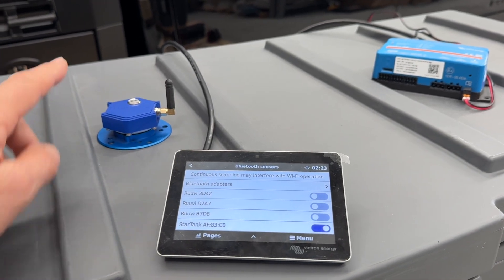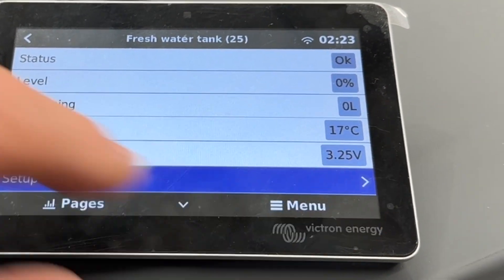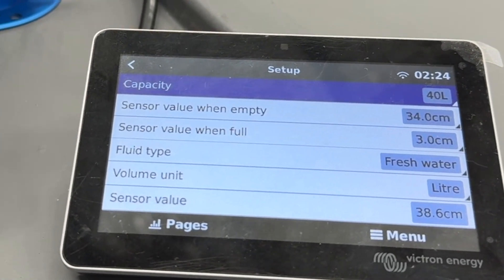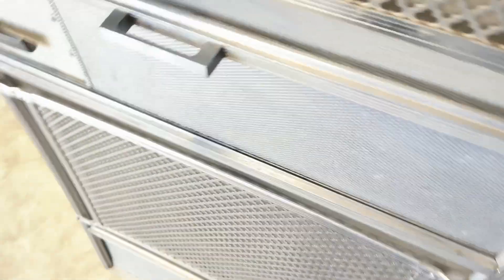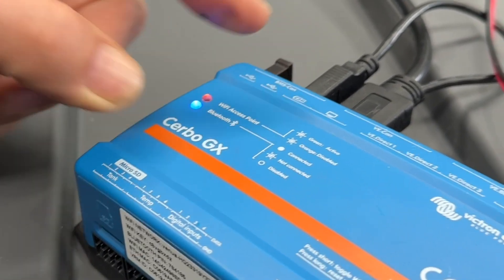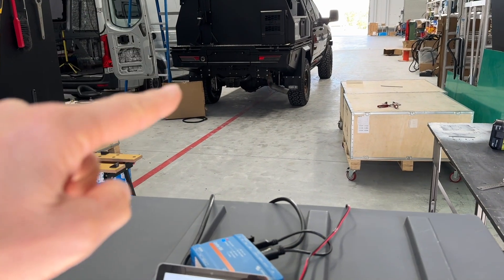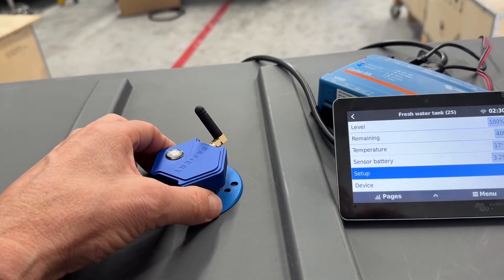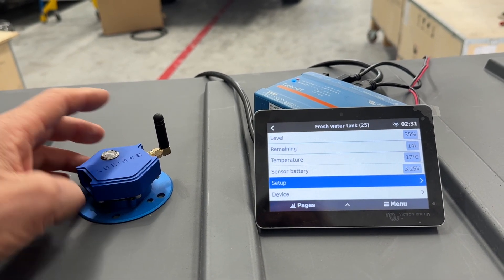35m Range test of STAR-tank Battery Bluetooth links Victron GX black, grey, fresh water tanks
Yesterday we introduced STAR-Tank and the Victron GX interface. Today we are demonstrating the range of the bluetooth. We are NOT using the standard 2.4gHz bluetooth radio network. Why not? The standard network operates at 2mbps and uses a lot of energy. As STAR-Tank is battery operated with a 5 year life, we are using 802.15.4 which is 250bps and is a standard for low-power. Thats all the speed we need for the small amount of data transferred. It will still operate in 2.4GHz frequency band. In this video the line of site is from inside an all aluminium Airstream through a RAM2500 to the Cerbo GX. It’s about 35m in the final test. A shoutout to victronenergy dealers and installers. This tank level sensor will save installation time and costs. It can be placed directly on top of any non-metal tank including 12mm thick fibreglass tanks. For metal tanks, a 5 hole SAE pattern is incorporated into the base. Just screw the top half onto the base and press the button to initiate. It stays on until the button is held for 5 seconds. Calibration can be done at any time on line. Better still, it works with the frothiest of black water and grey water tanks. The technology here is NOT ultrasonic, NOT sonar, it is true radar. No grease or couplant is needed. Its use in the EV industry reduced costs to an affordable level. Our global price is less than US$180 plus any taxes. We have set the accuracy at 1mm with 10-60 second scans to achieve a 5 year battery life. This product only works with @victronenergy GX products. It will now be shipped to Victron HQ for confirmed testing then available on a future release of the Venus GX software. Safiery will be available to ship from end of September. This is one of 10 new products in our Wireless STARSHIP range. Come see it at SEMA2024